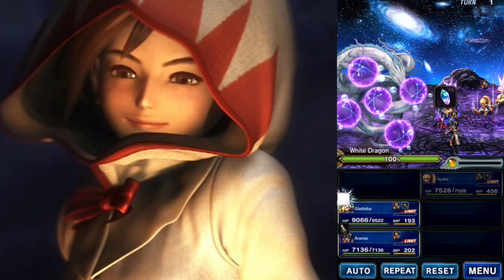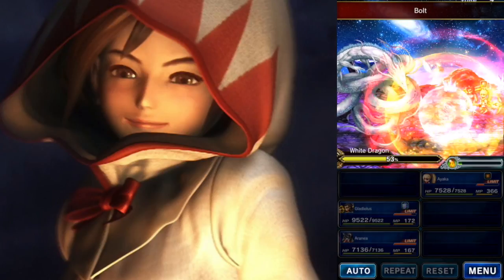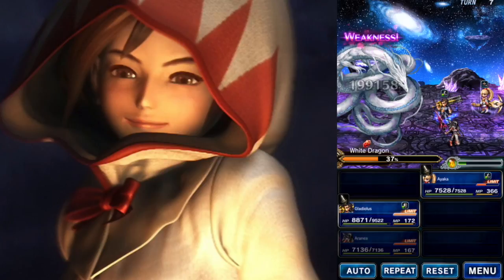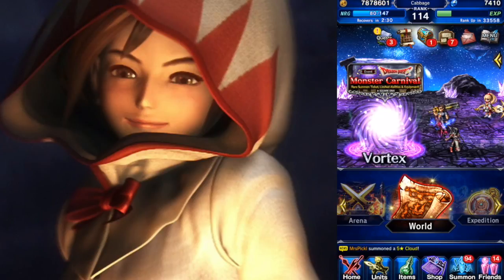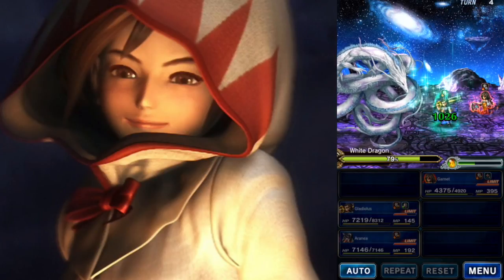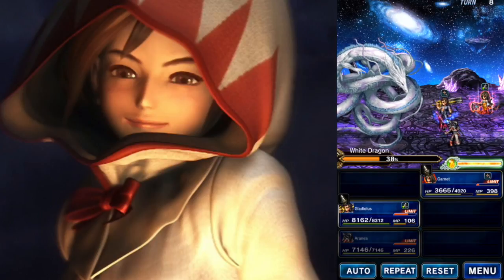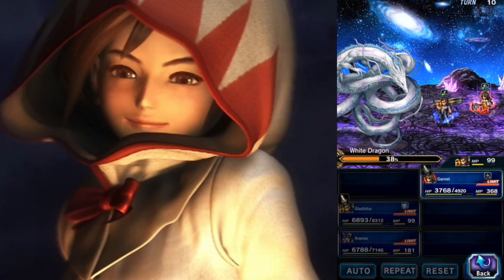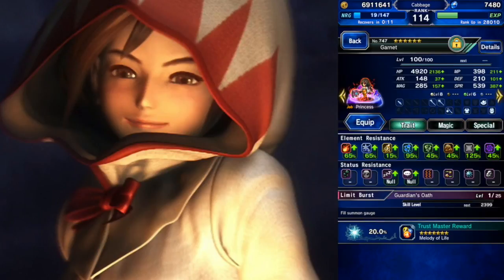Final Fantasy Brave Exvius (FFBE) - VS White Dragon 2x Clear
Cutting a swath through the land of Lapis. Today: taking down the new, stronger version of the White Dragon.